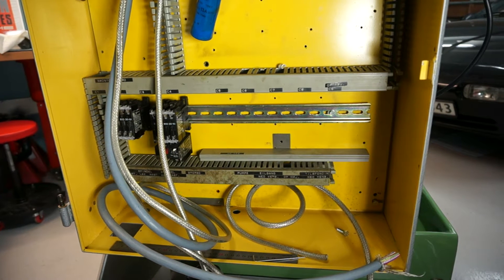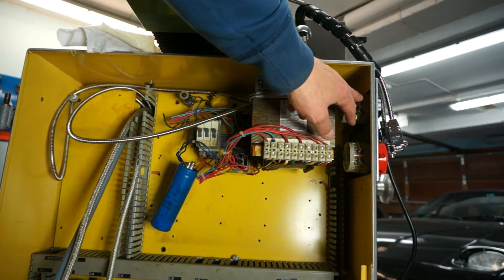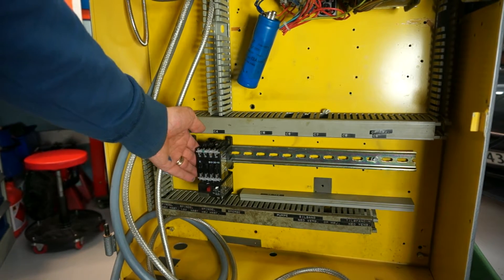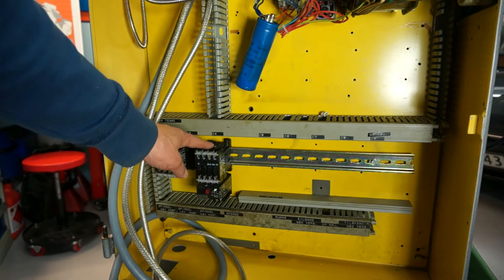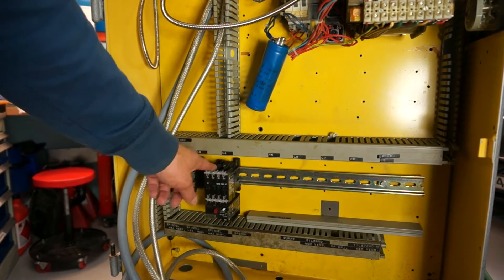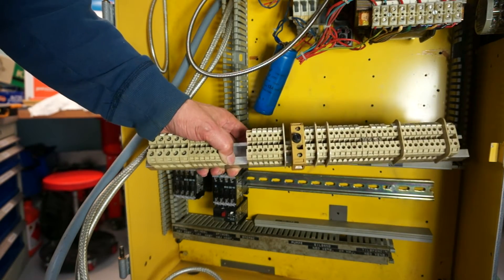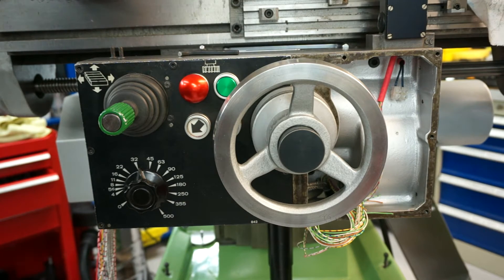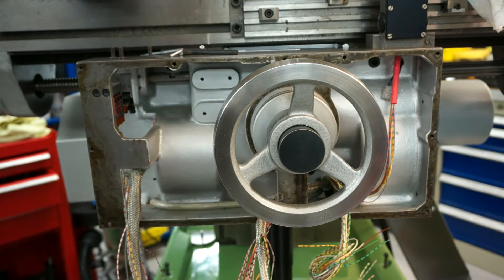Schaublin 22 - bringing it back to life, Part 1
Starting the task of bringing my Schablin 22 mill back to life.
All of the electrical systems needs to be re-built. The gearbox needs to be reconstructed; at least one gear must be made.